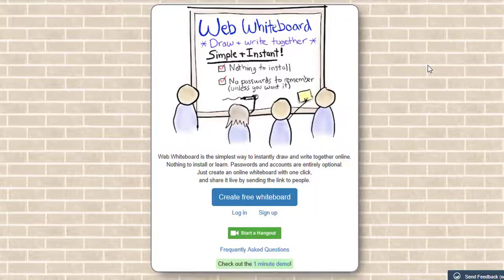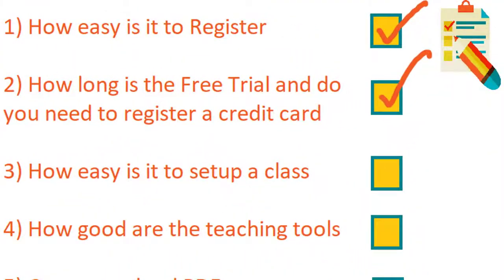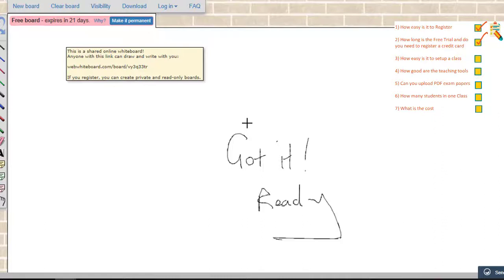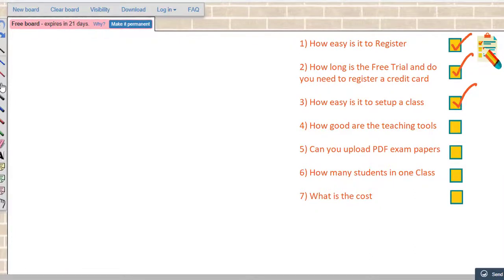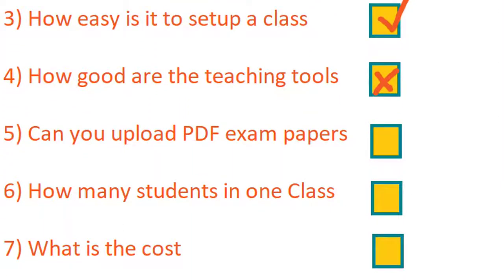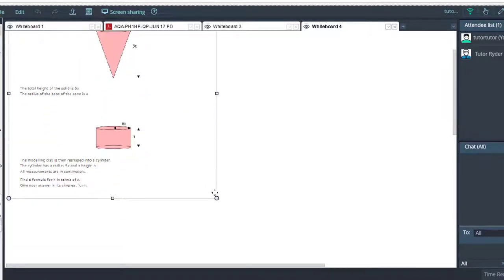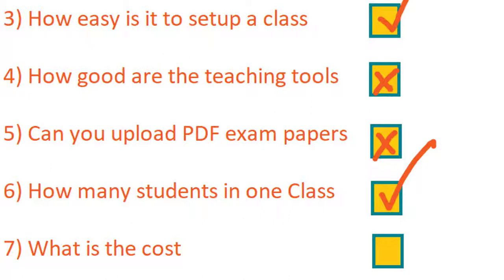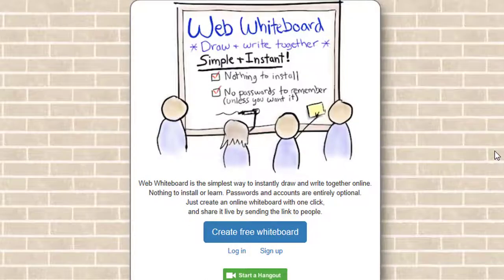Top 5 Best Online Classrooms: WEBWHITEBOARDS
In this series I will be reviewing my top 5 Online Classrooms and Whiteboards for tutors.

At Number 5:
Today's Whiteboard review features WEBWHITEBOARDS a free whiteboard that can be found